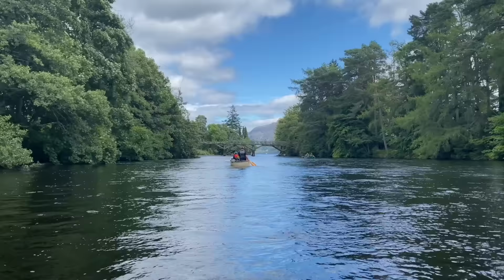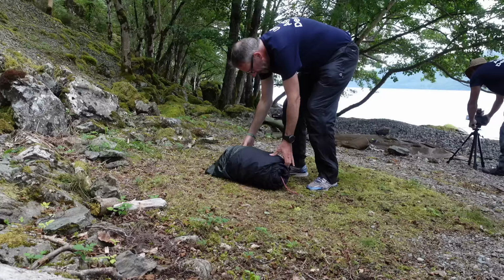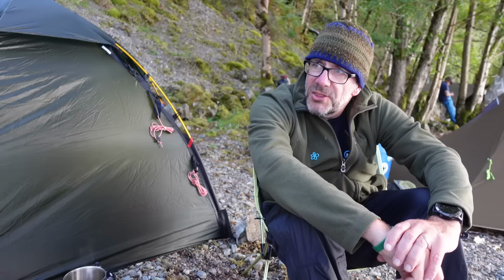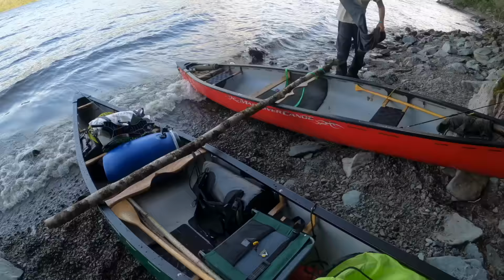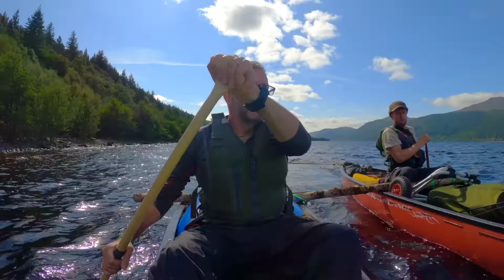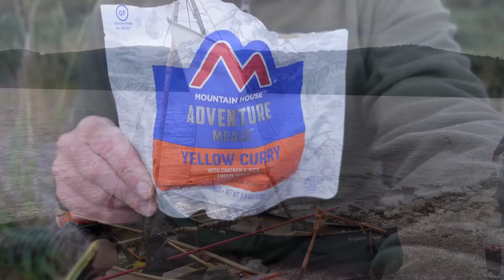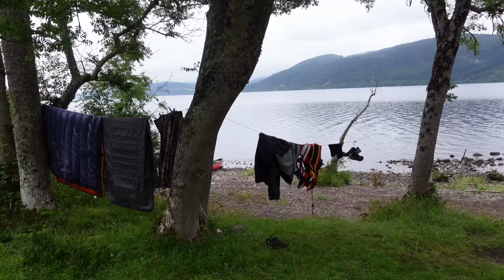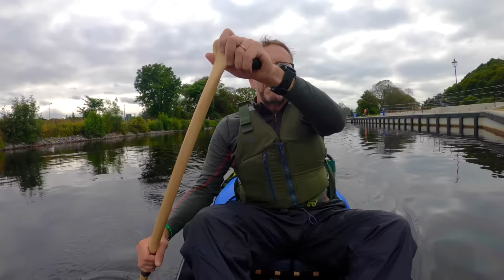APPARENTLY LOCH NESS MONSTER 🤔 | GREAT GLEN CANOE CHALLENGE PART 2 | WILD CAMPING | SCOTLAND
RE-POSTED DUE TO POPULAR DEMAND - COMMENTS ON FOR THE MOMENT - PLEASE JUST WATCH, DISCUSS AND, ABOVE ALL...ENJOY AND BE NICE!

*** ANY PROCEEDS FROM THIS VIDEO ARE DONATED DIRECTLY TO THE CHARITY ***

Part 2 of this amazing adventure!

BUY THE ADVENTURE PACK (FIRE TROUGH AND FIRE TROUGH MINI) AND I WILL DONATE £5 TO THE ALZHEIMER’S SOCIETY FOR EACH ONE SOLD!

Address for any correspondence:

Richard Outdoors
SKIPTON
BD23 9FZ

Wild Camping International

Bitty Big Q

Petromax

OneTigris

Pomoly

Alt Coffee London

Mr Fox Fine Foods

Base Camp Food

Use code: OutDoors20210610 when spending £20 or over.

Matt at The Steak Shop

Andrew at Nordic Outdoors

Some excellent music here by my son, Sam Mavor - check out his sites: